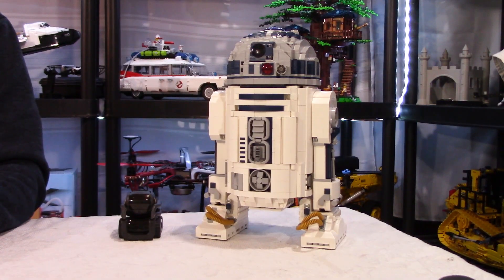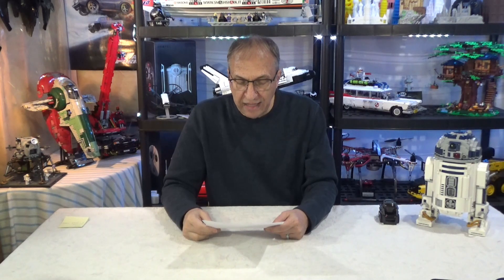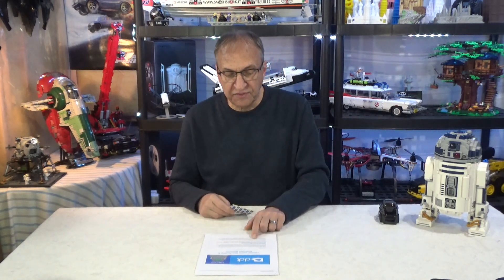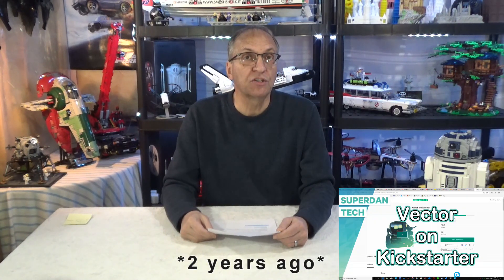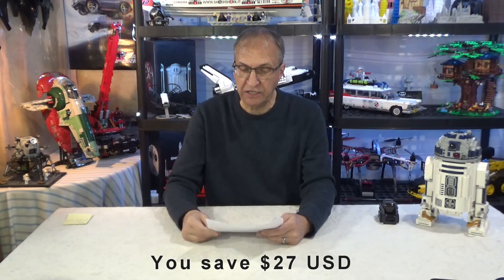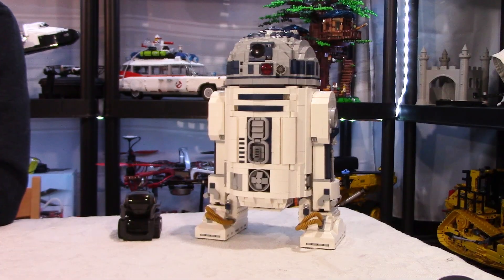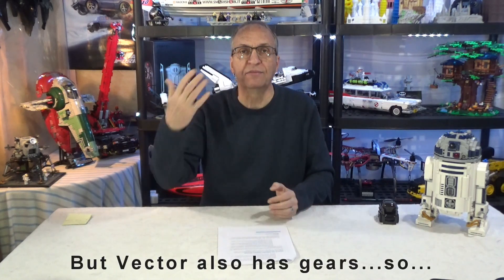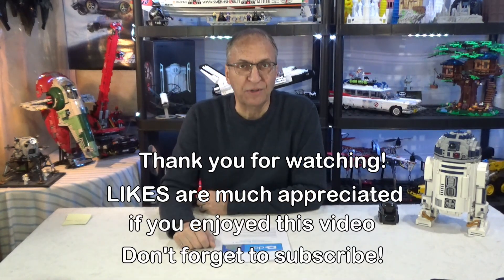Vector robot | Lifetime Membership and Extended Warranty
Here it is again, you now have the option to purchase from Digital Dream Labs a lifetime membership or an extended warranty for your beloved Vector!  But there is a time limit and it is January 31, 2022!  As explain in the video the cost of these two options and whether they are a good deal.  Ultimately the decision is yours to make.

A note about my comment on any extended warranty; Vector also has mechanical parts that are prone to wear so an extended warranty, unlike on an electronic device, could be a very good idea in this case.

My conclusion on the lifetime membership is at 4:30
My conclusion on the extended warranty is at 7:44

Don't miss my other videos on Vector (and Cozmo).  Remember that LIKES are much appreciated if you enjoyed this video.  Thank you for visiting my channel.